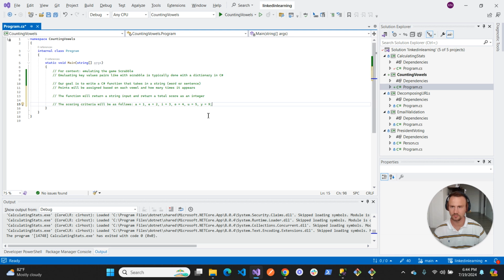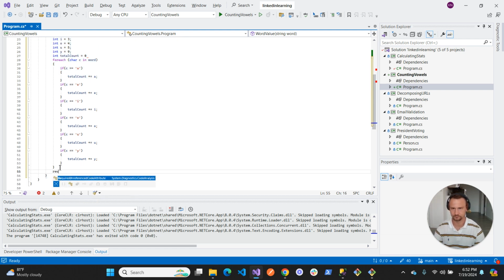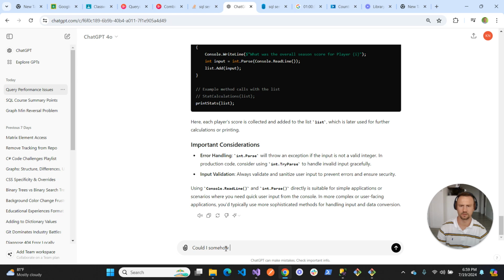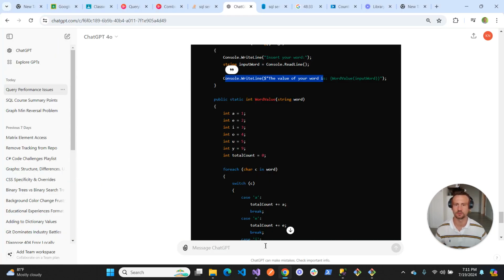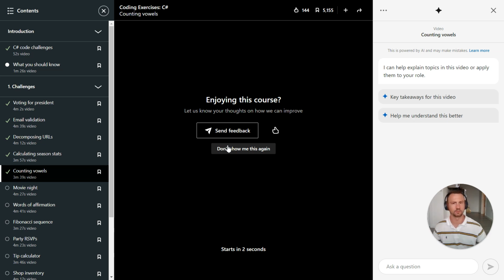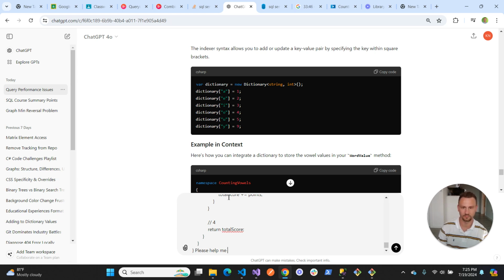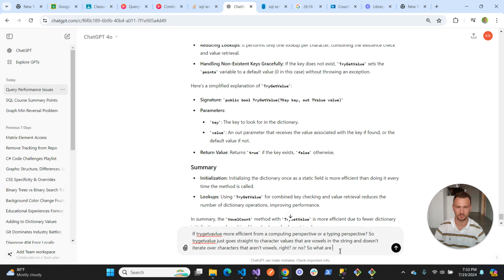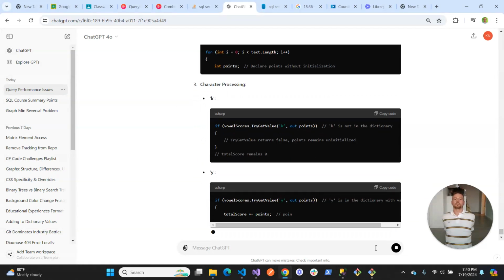LinkedIn Learning: C# Code Challenge #5 - "Counting Vowels" (Level: Medium)